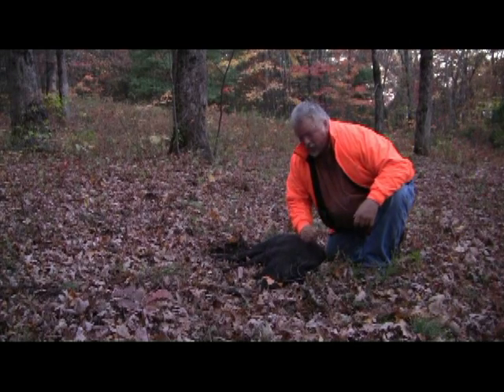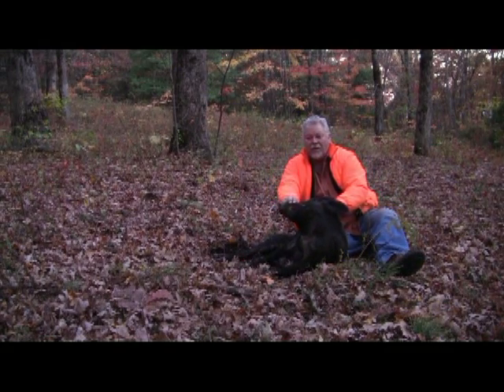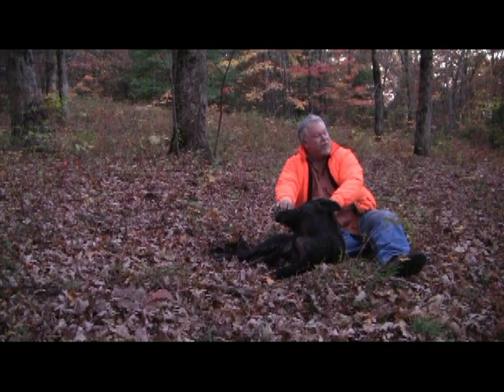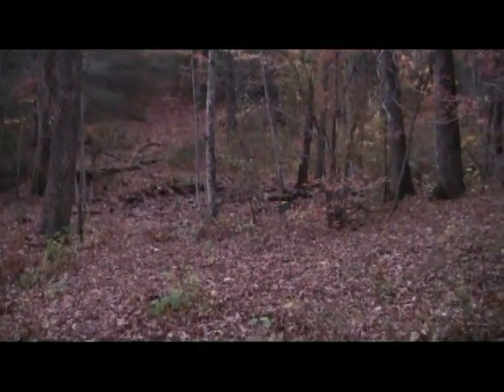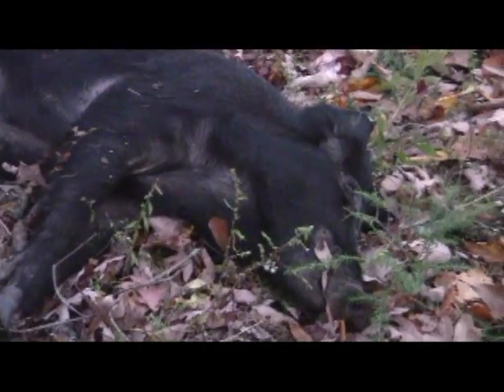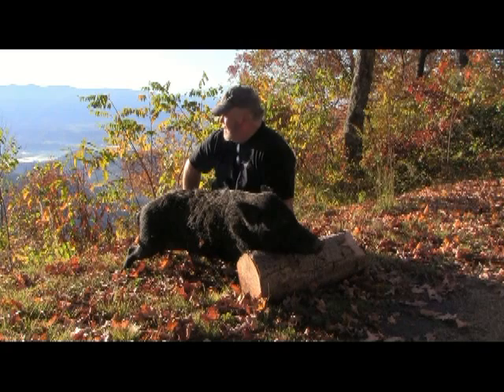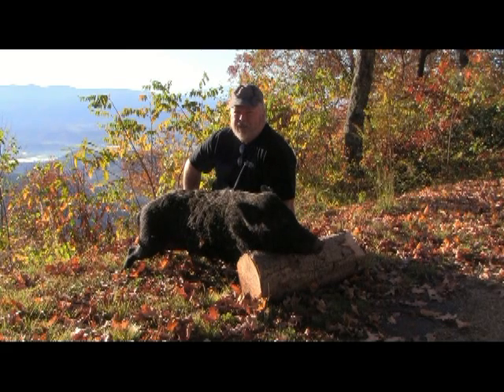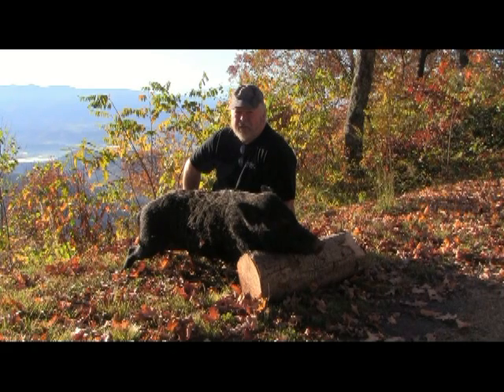North Carolina wild Russian boar hunt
High in the mountains of Western North Carolina, i take my first wild hog. Got me some Insane wild sausage now!